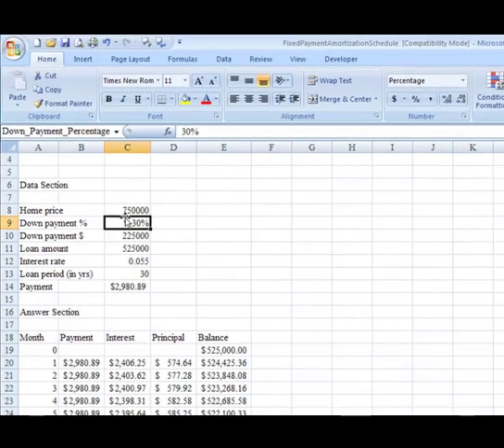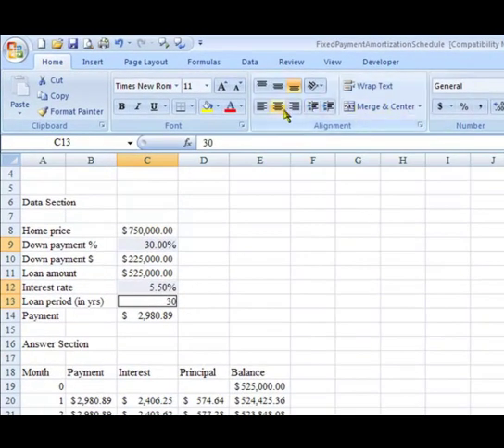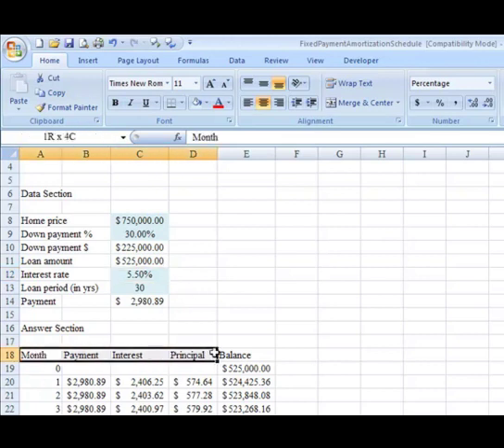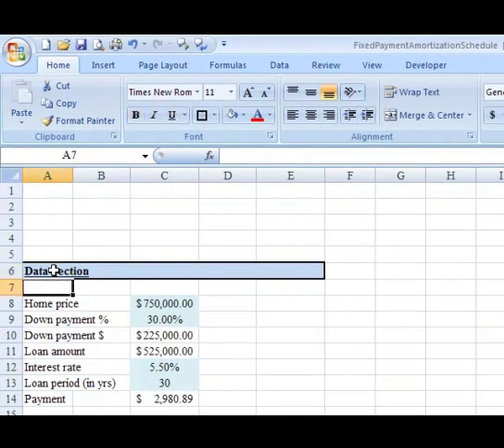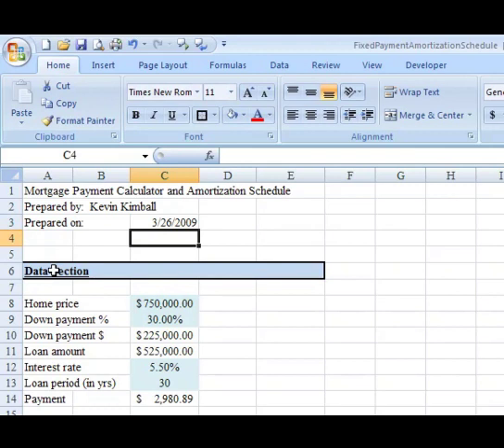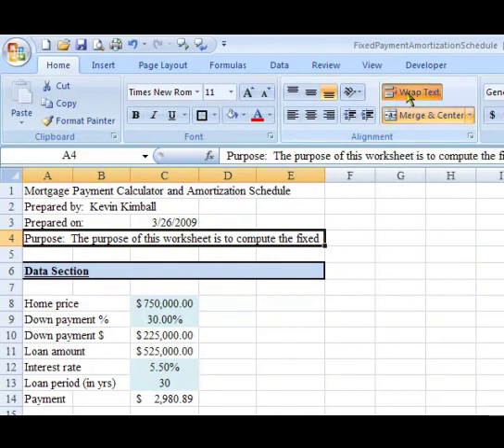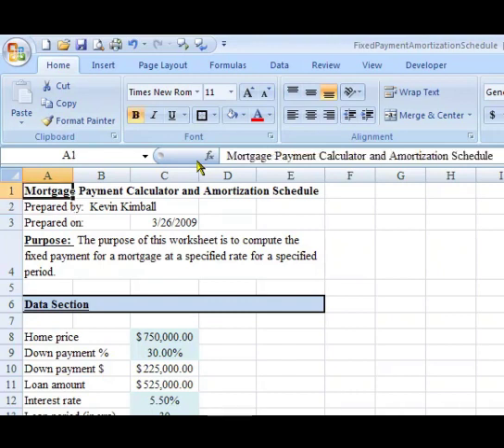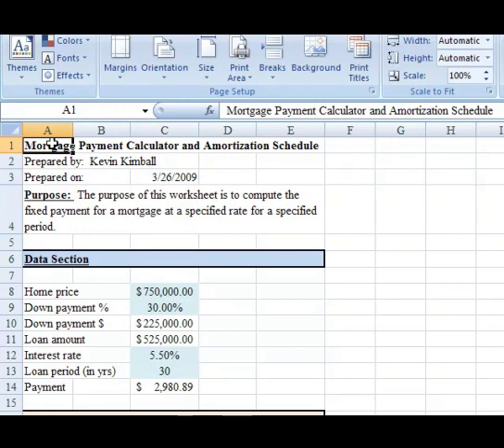Fixed Payment Amortization Schedule Part 6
This is an Excel tutorial part 6 for my Acct 232B course that teaches students how to use Excel to build a Fixed Payment Amortization schedule. This tutorial particularly teaches students about a formatting.